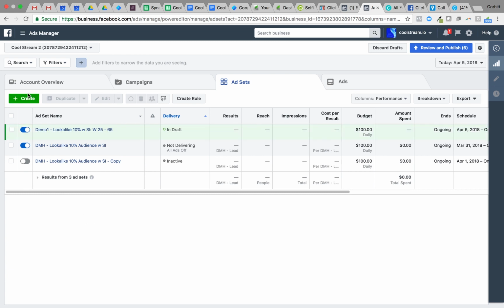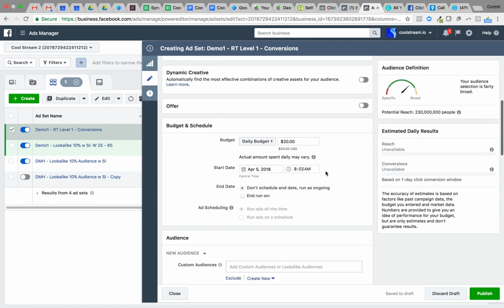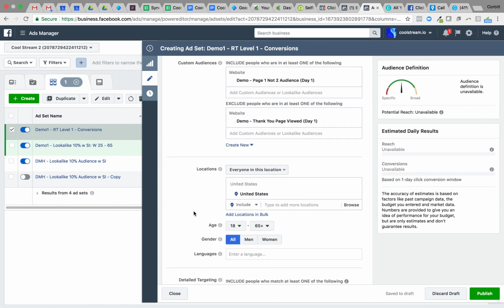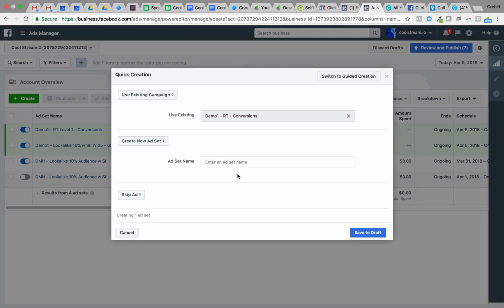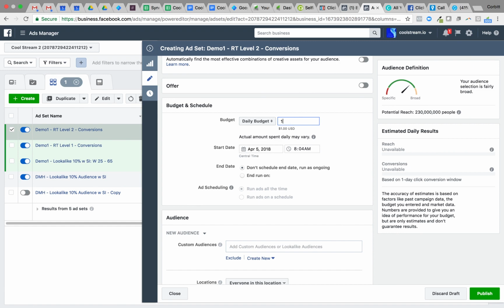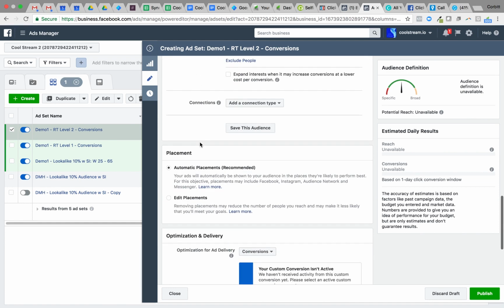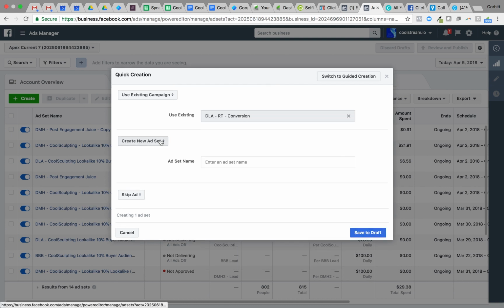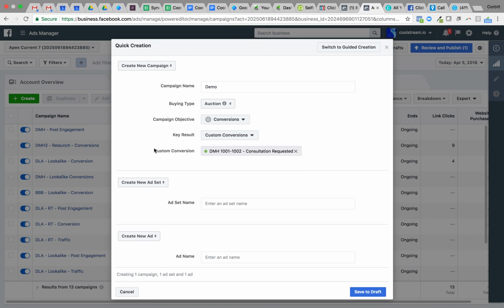Mastering Facebook Retargeting Ad Sets: Step-by-Step Screenshare Tutorial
Join us in this in-depth video screenshare walkthrough as we unveil the art of setting up Facebook retargeting ad sets.

Discover the key details you need to build successful and comprehensive digital ad campaigns. Whether you're new to retargeting or looking to enhance your strategies, this tutorial covers everything you need to know.

We'll guide you through creating custom audiences, optimizing ad content, and maximizing engagement. Elevate your advertising game and learn how to reconnect with your audience effectively.

Don't miss out on this opportunity to boost your ad campaign performance.

For more expert digital & Facebook marketing coaching tutorials and video walkthroughs, check out